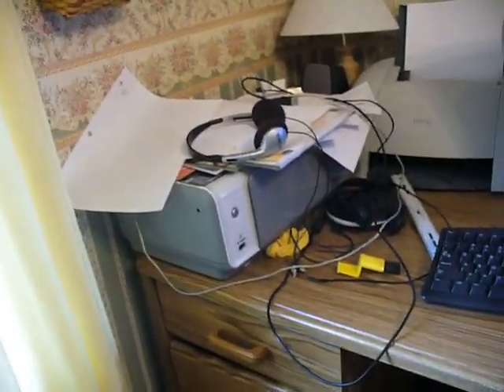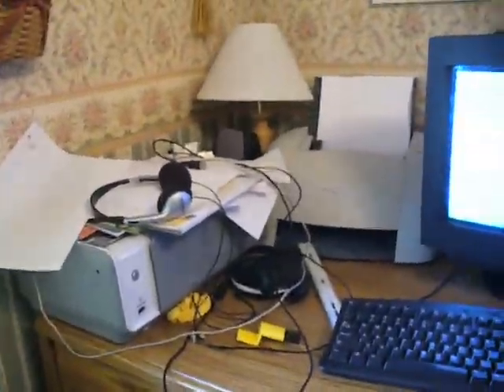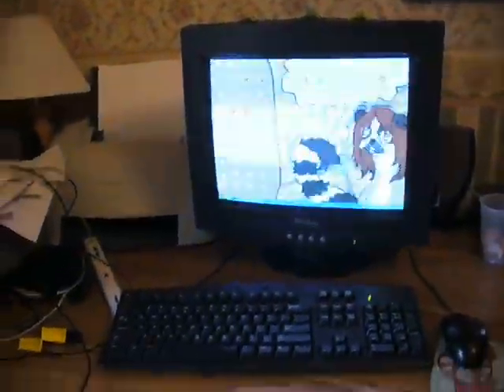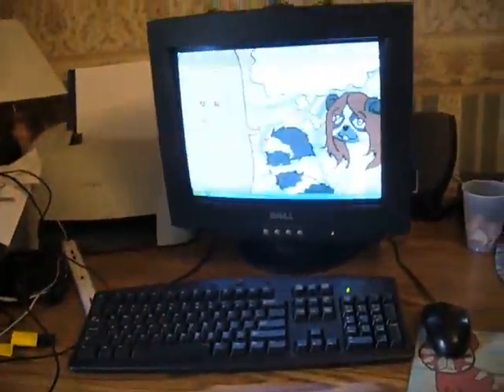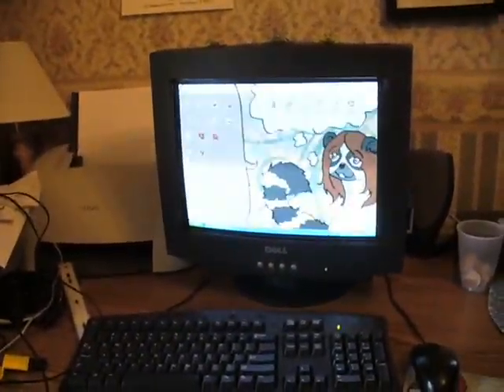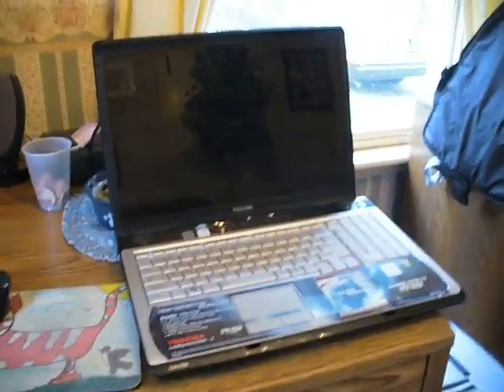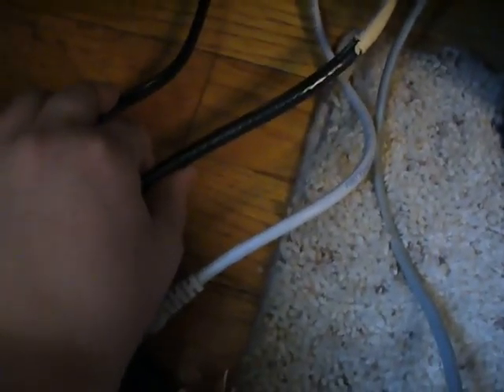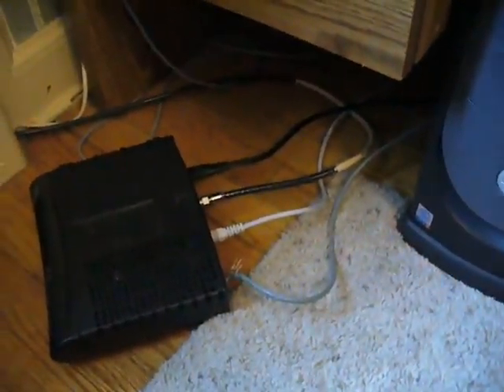Connector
Urrrgh. Vid has been giving me problems